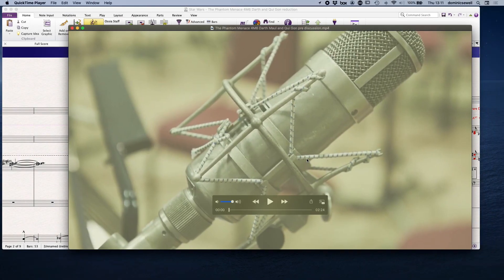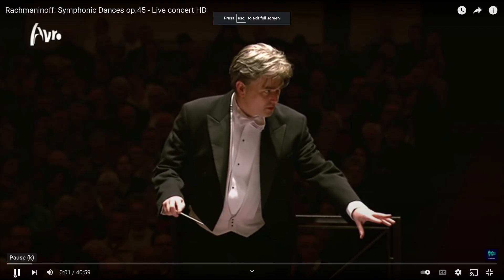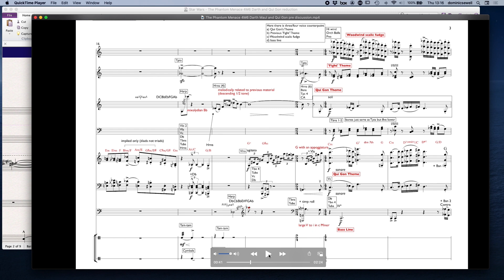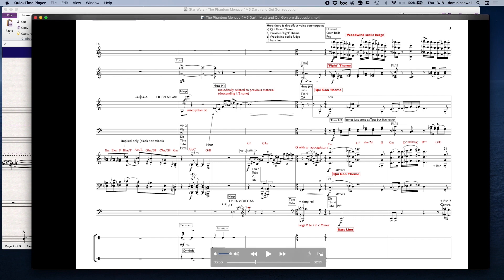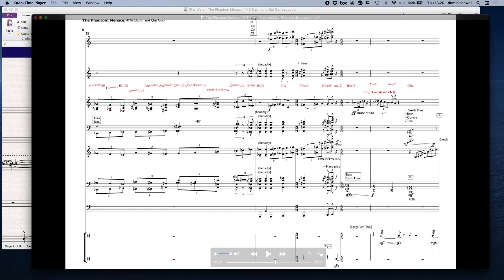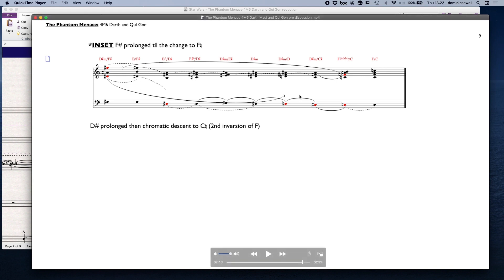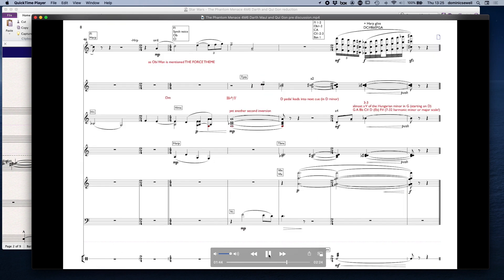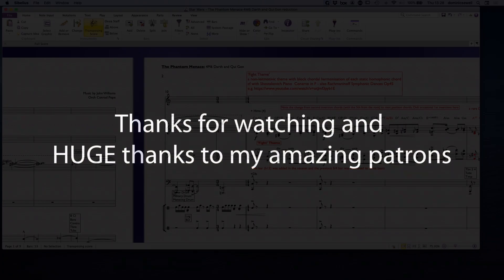The Phantom Menace 4M6 Darth Maul and Qui Gon plus Discussion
So this is an interesting one which combines elements of the previous Darth Maul cue (where his Sith seeker droids are investigating) and a 'Fight' theme which then gets more emotional before Obi Wan rescues Qui Gon. Some Qui Gon themes, a small Force theme reference, a main titles reference and a lot of block chordal homophonic harmony.

Thanks as ever to my amazing patrons: Brian, Penny and Bex
,Amy Turk,
Tim Rodier,
TJ Holmes
,George Hinson,
Lawrence Dunn
,Rob Holmes,
Enrico Goldoni, AB, Brett Chassen, Jacob Semetko

THANKS for your lovely comments too!